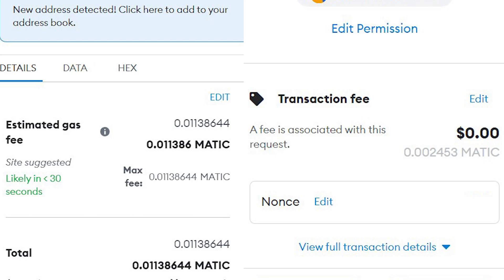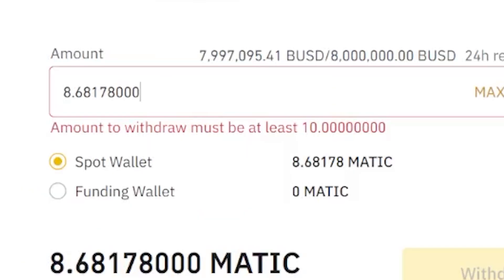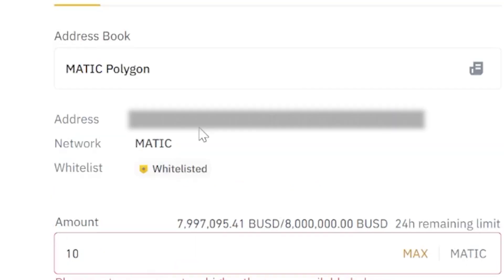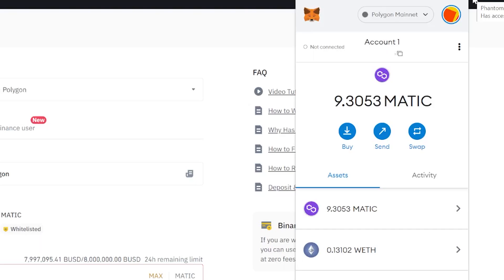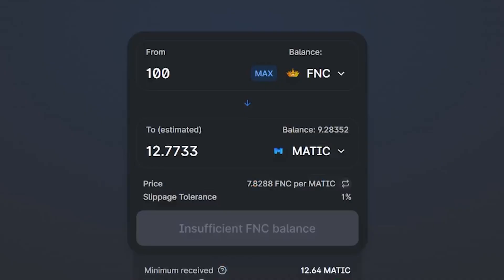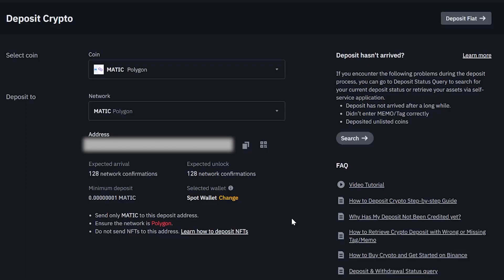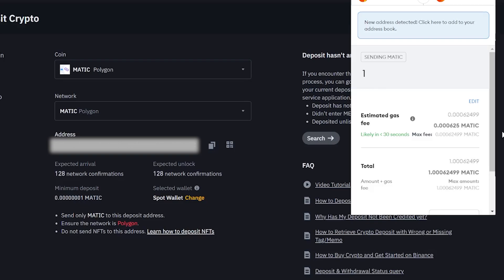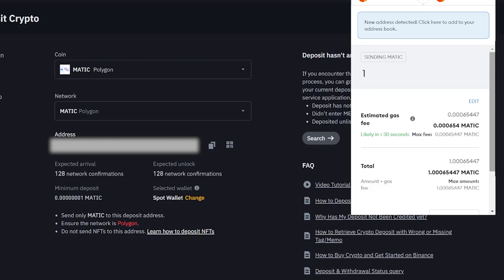Withdrawing MATIC from Binance to Metamask Wallet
Hey fam, in this video tutorial I show you how to withdraw and deposit the MATIC token from Binance to MetaMask wallet using the polygon network.

Official links from the Fancy Birds discord:
Coin information